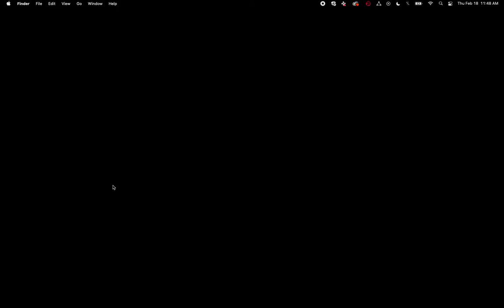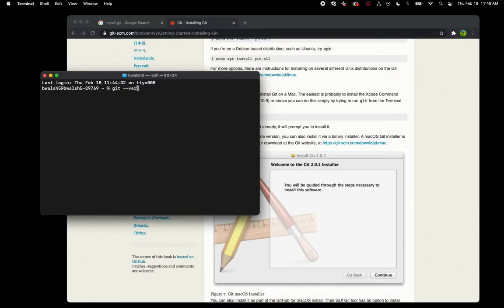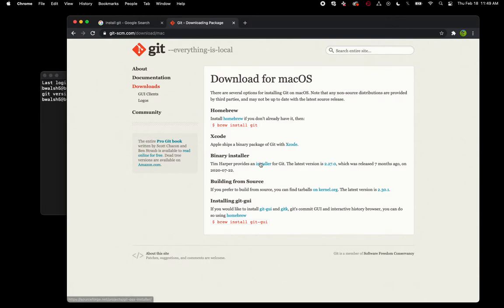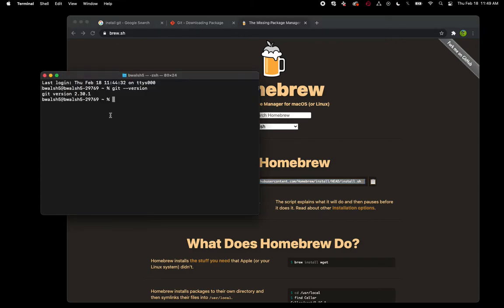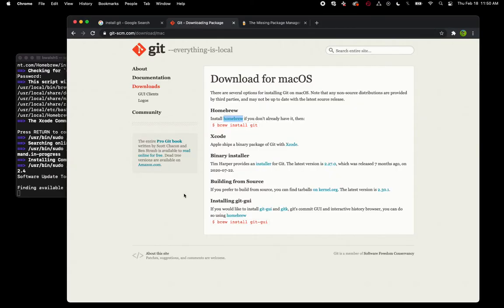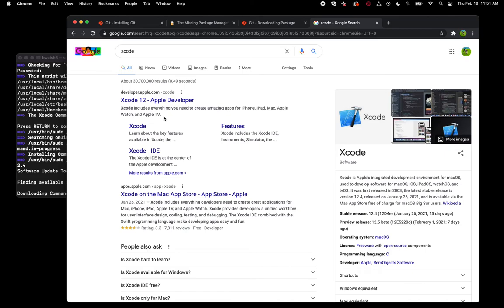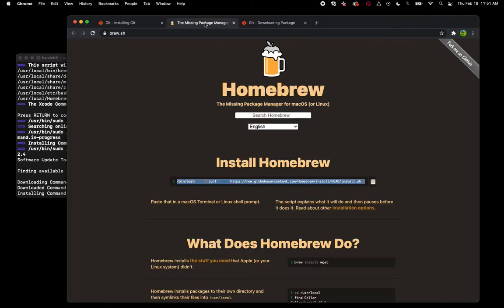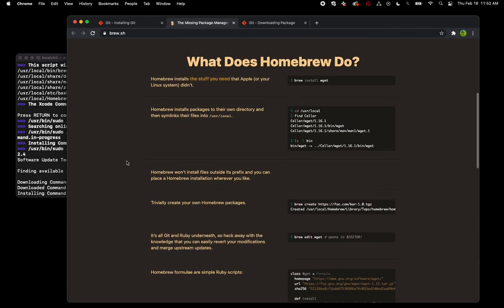Installing Git, Part 1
How to install a local copy of Git for setting up version control with GitHub.